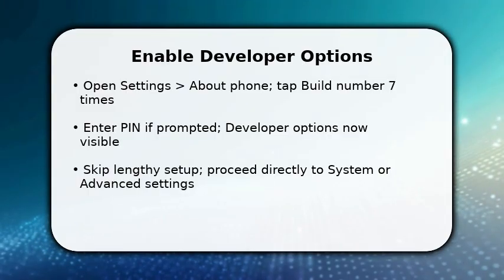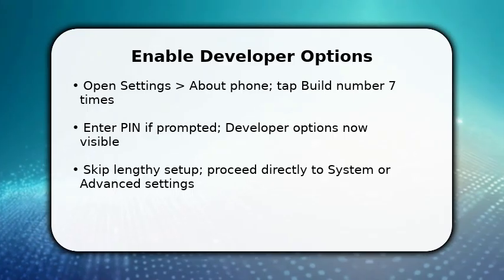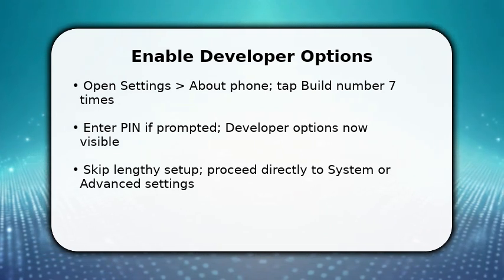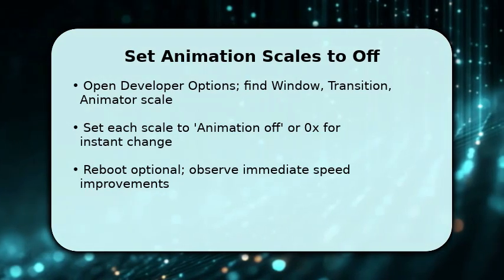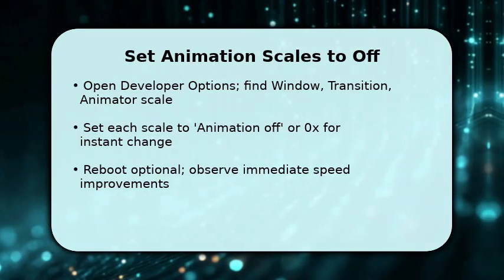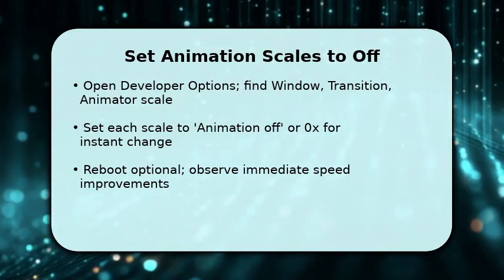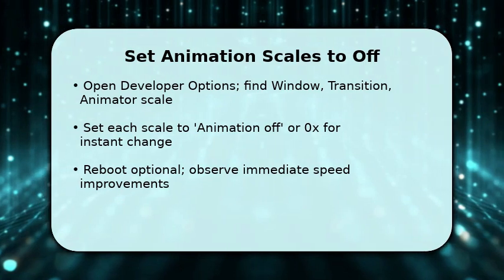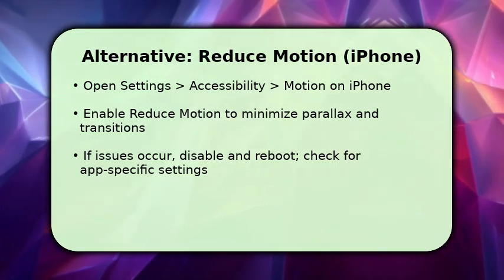How to Off Mobile Animation (easy Method)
How to Off Mobile Animation (easy Method) | 🔒 Surfshark VPN Deal — Stay private and secure. $1.99/mo + 3 Months Free ▸

Discover the simple steps to create mobile animation using basic tools. This video guides you through an easy method, perfect for beginners looking to add dynamic visual effects to their projects.

mobile animation, easy method, create animations on phone, visual effects tutorial, beginner friendly